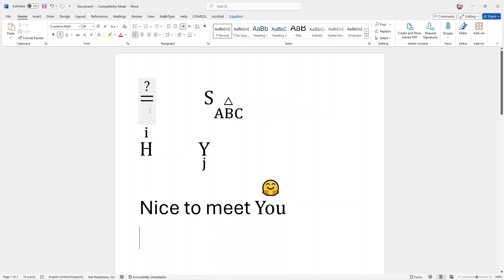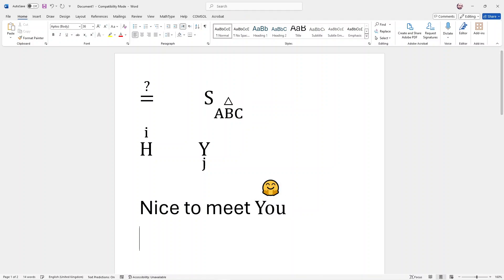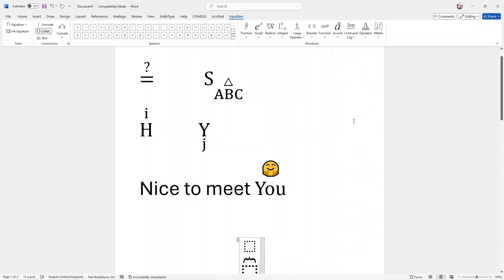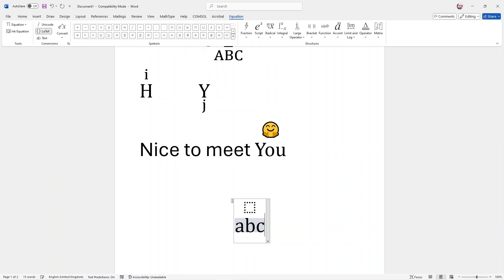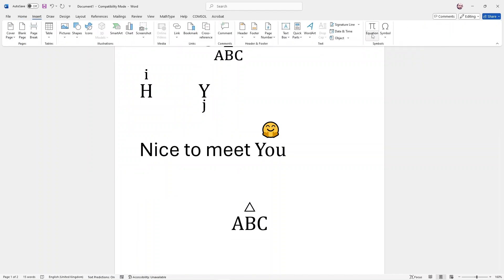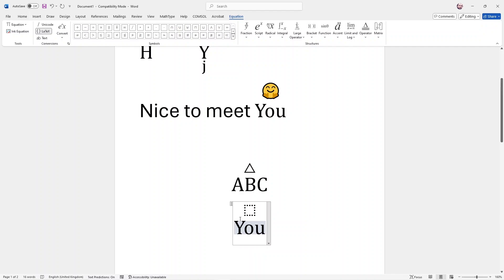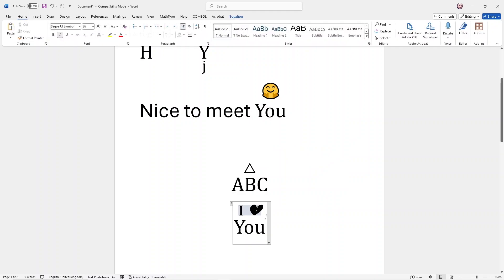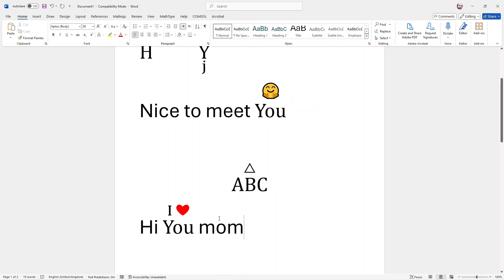How to put a character above or below a word or a letter in Microsoft Word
I wanted to refer to triangle ABC in a text and I had to spend more than 15 minutes to find out how to put the symbol of triangle on top of ABC, after that i thought to share it with you, so to avoid you wasting your time😊.

Finance: N=84
subs=5905
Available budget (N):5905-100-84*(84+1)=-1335